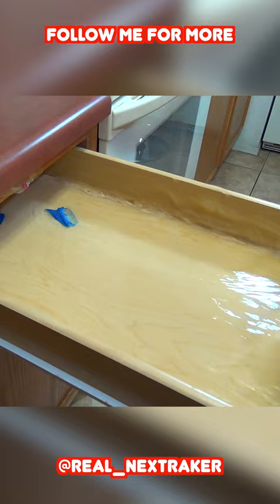Savage Drawer balloon Prank